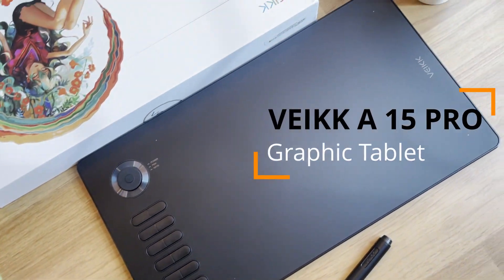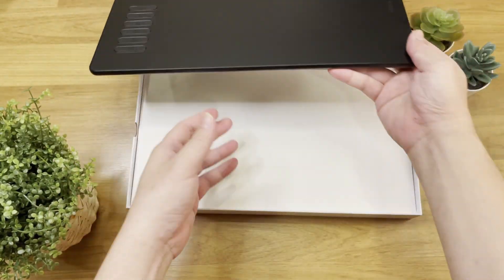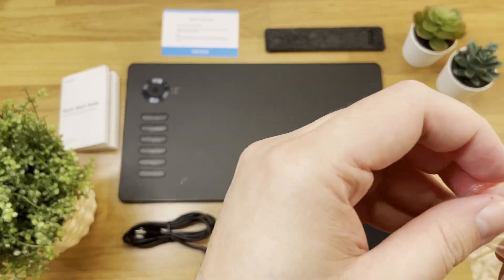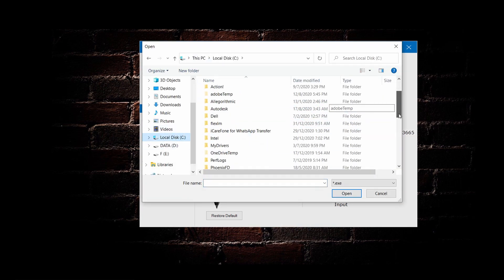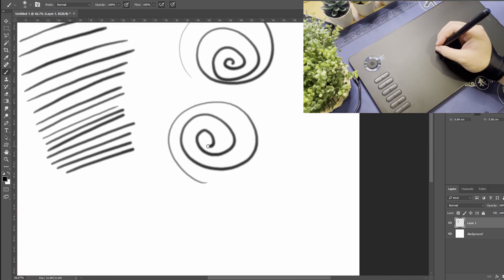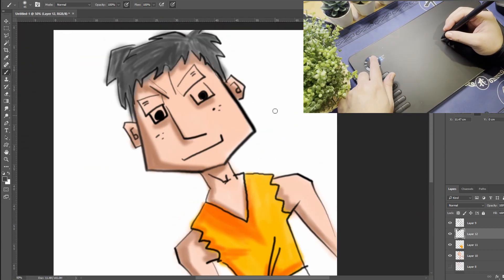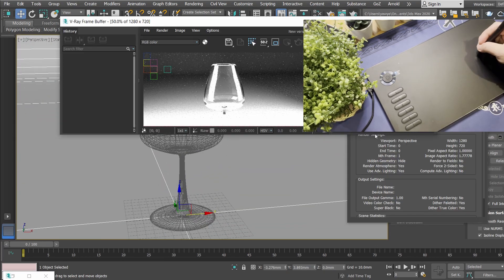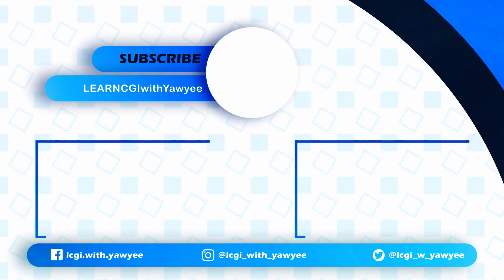VEIKK A15 Pro : Cheapest Tablet Worth Buying ? UNBOX + REVIEW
This is the cheapest tablet ever that I bought !!!
I got it for only $48 on local store shopee.

Overall I'm glad to own that and able to do a fair & honest review for you all with the quality of this tablet especially considering its extremely affordable price !

Here's the link to the store if you wish to purchase this
Amazon US
Amazon UK

My Gear
Webcam - Logitech C922 Pro
Amazon US
Amazon UK

Amazon US
Amazon UK

0:00 - Intro
00:25 - Specs
01:00 - Unbox
05:16 - Connect & Plug
05:36 - Installation , Calibration , Settings
07:50 - Hardware Sound Test
08:42 - Testing with Photoshop
12:10 - Test with Zbrush
12:46 - Test with Clip Studio Paint
13:32 - Test with 3ds Max
14:26 - Test with Microsoft Word
14:59 - Conclusion

Below are the pros & cons of the product :

Pros:
Battery free Stylus
Dial rotate function
Responsive feel of the stylus
Size considering the price of $48
Pressure sensitivity (8192 levels)
A lot of extra pen nibs for replacement

Cons:
Loud scratchy sound when drawing
No android support

In overall this tablet is good for Zbrush sculpting, Photoshop painting, or even taking notes over the meetings. The other issues were minor where at first i could not get the pressure sensitivity to work at all. After I go into the settings to tick / check the windows ink function , and restart photoshop it worked.

If you need a tablet as a casual user , as a high school student, have your daily drawings, take notes with Microsoft word or even as a 2D/3D artist with minimal budget, I can recommend this tablet. The size is fantastic and the tablet itself is consider good with the price that I pay, the weight is light for both pen and the board itself.